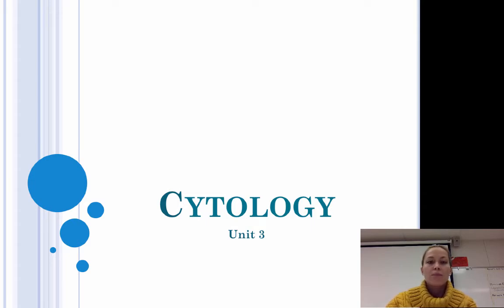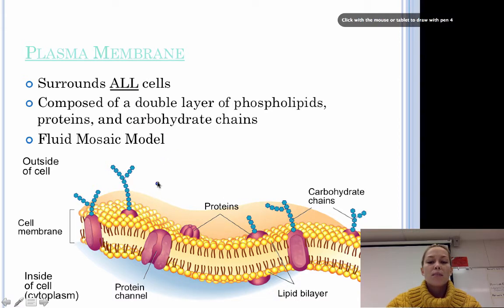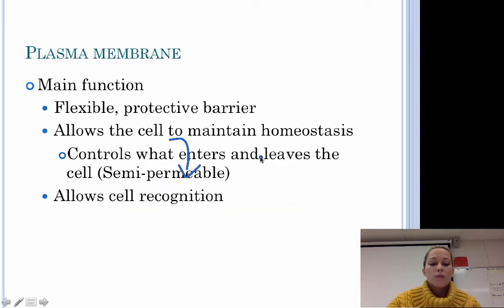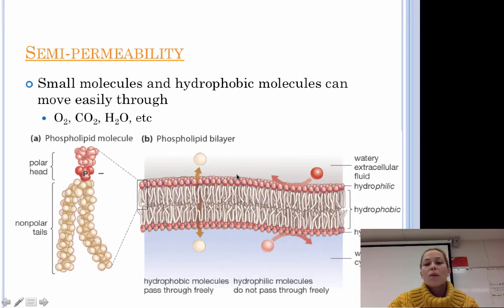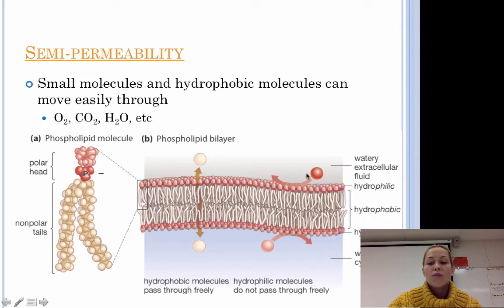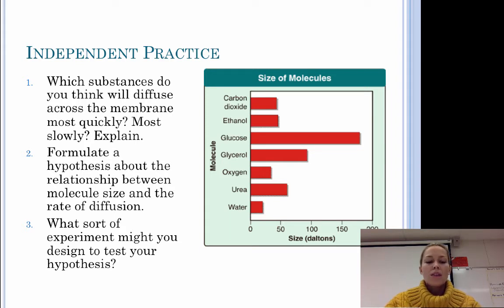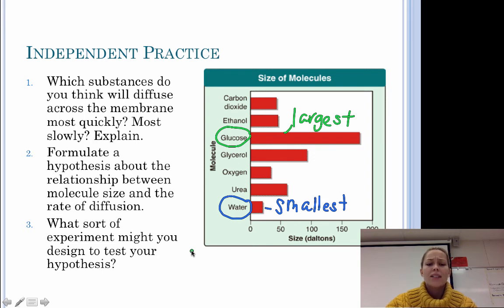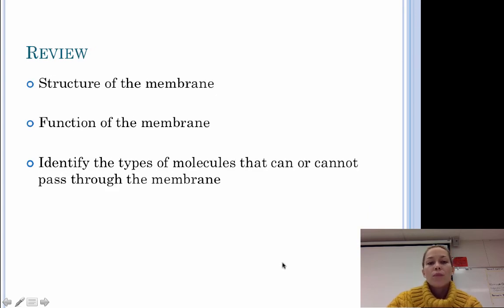Plasma Membrane (7-3)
Table of Contents:

00:20 - Plasma Membrane
01:59 - Plasma membrane
03:12 - Semi-permeability
04:18 - Semi-permeability
04:44 - Independent Practice
06:51 - Review